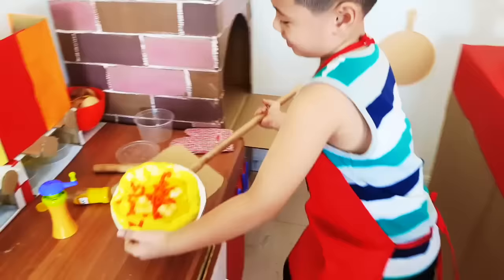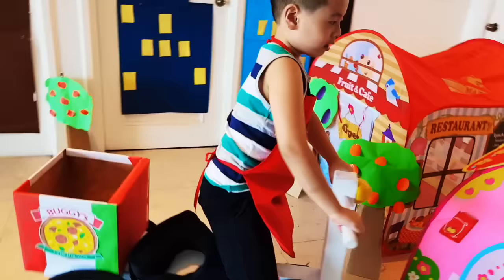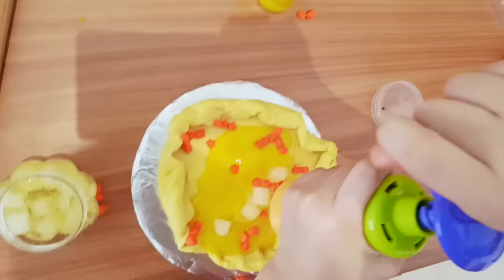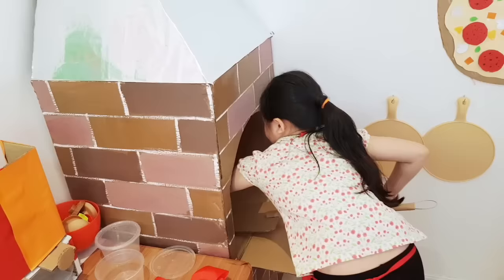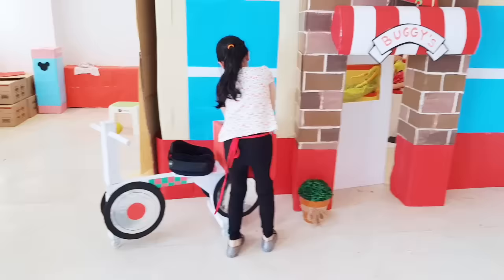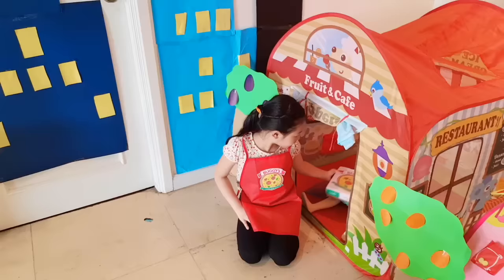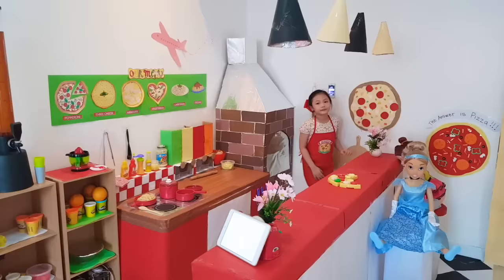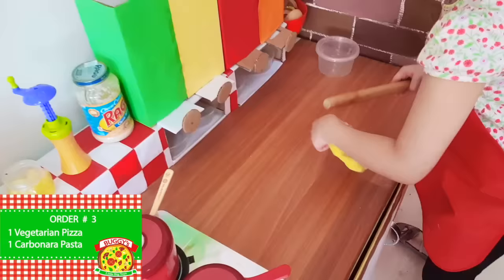Biggest Pizzeria Boxfort | Cook Out Challenge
Hi Guys,
Thank you for this fun Pizzeria boxfort suggestion ! Today its officially open !  Ethan and I will be competing!  There will be 3 customers ordering pizzas and pasta, whoever can serve them the fastest wins a prize !

Love,
Bug

OTHER BOXFORT VIDEOS